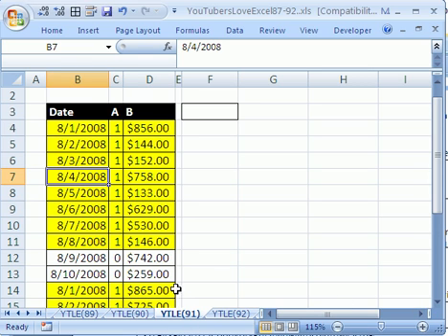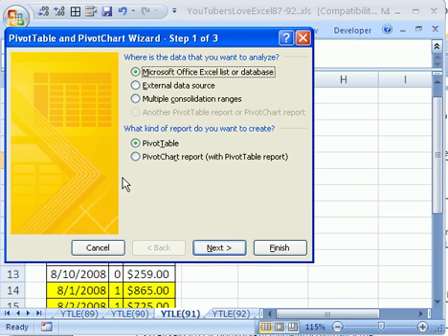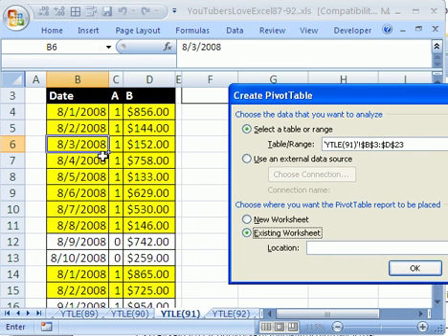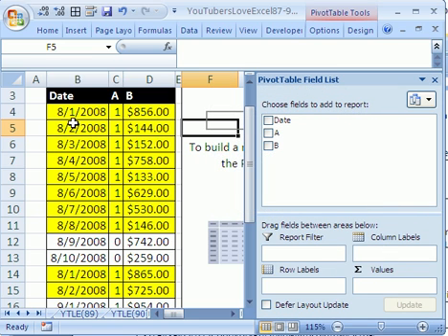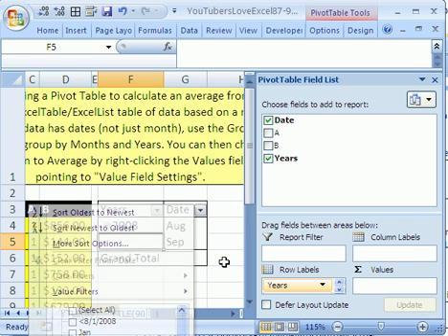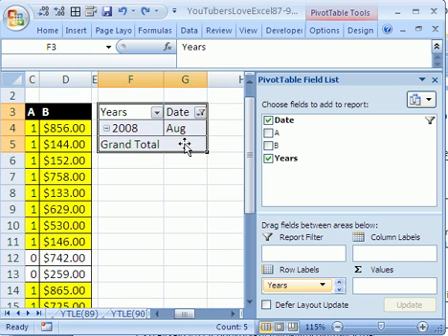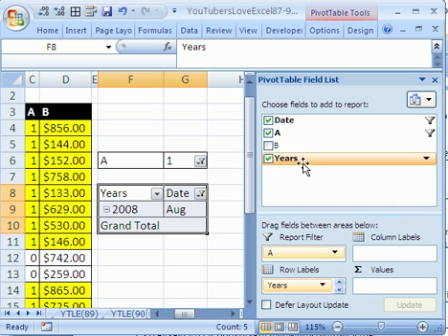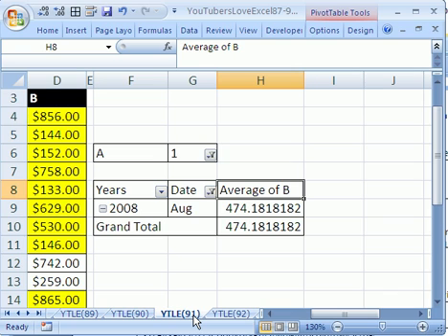YTLE#91: PivotTable: Average w MONTH criteria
Create an Average with multiple criteria, including month criterion using a Pivot Table (PivotTable). See the grouping Pivot Table feature.